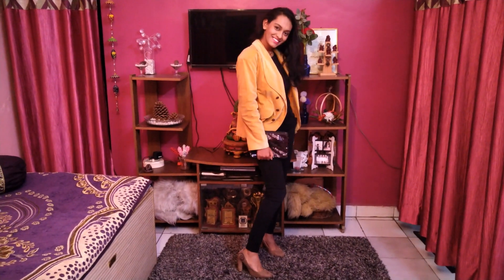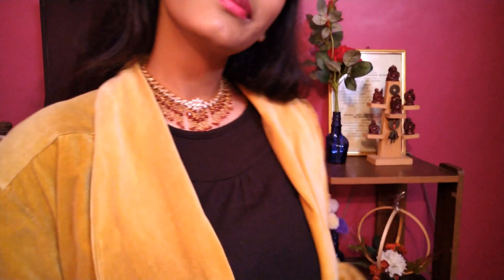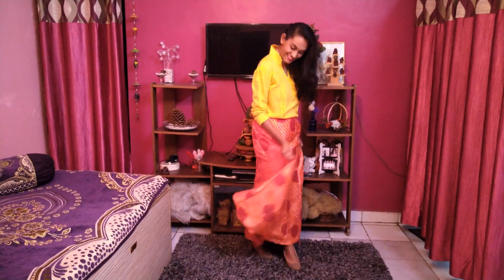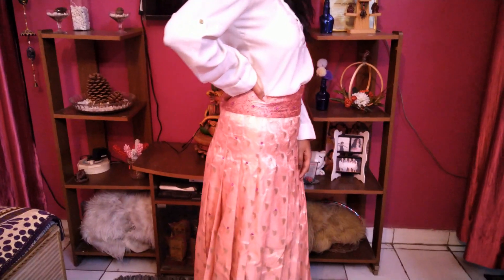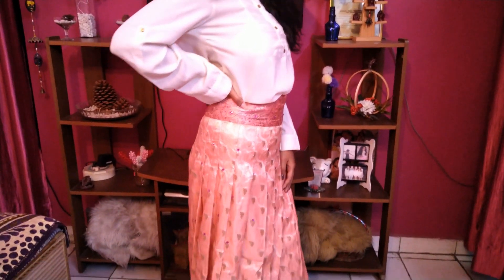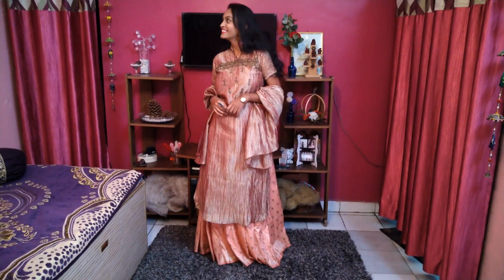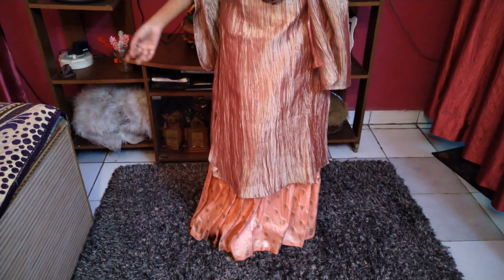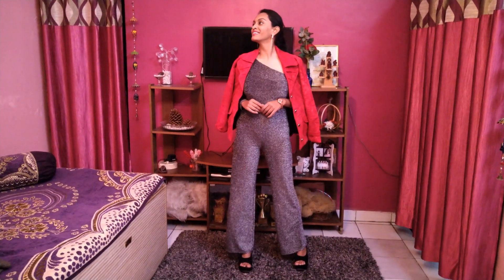Indian Wedding Outfits (2019)! || Inspiration, Ideas & Styles on a Budget! || Ishanya Keshodhan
Hey Guys!

If you're looking for last minute jugaads and inspiration for your wedding outfits for the season ON A BUDGET, I bet you need not look any further! Here are 5 different and out of the box ideas to help you look your best during this 2019 shaadi season. They are all super comfy, totally wearable for sangeets, haldi ceremonies, engagements, or whichever family function you want to rock these in! So go ahead and ditch your regular suits and lehengas, and get ready to steal the spotlight!

ALSO, tag me on social media or drop a DM if you use any of these inspirations for yourself! I would LOVE to see your gorgeous recreations!

Ishanya :)